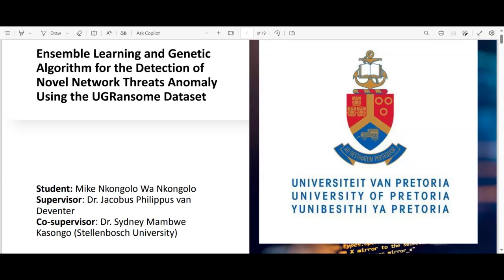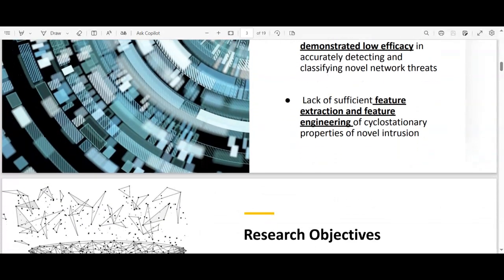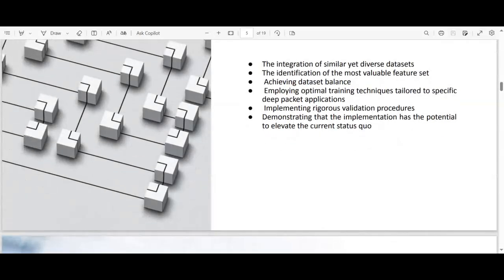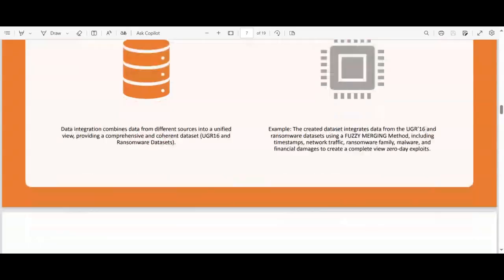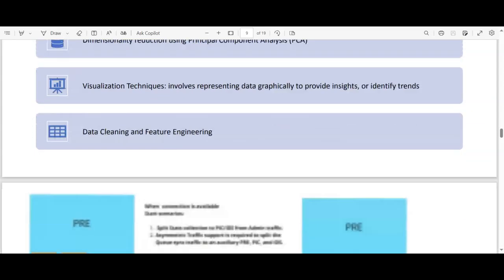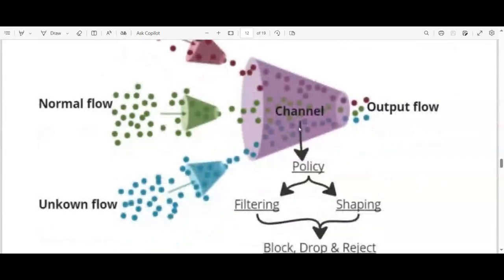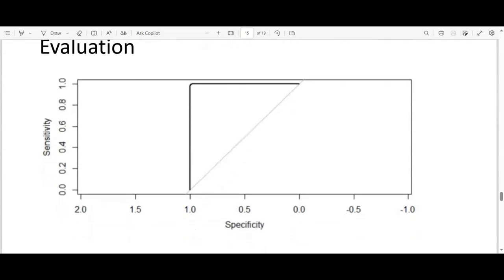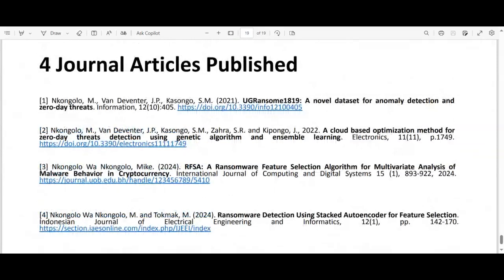Ensemble Learning and Genetic Algorithm for the Detection of Novel Network Threat Anomaly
PhD in Information Technology, University of Pretoria, Department of Informatics (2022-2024).

Title: Ensemble Learning and Genetic Algorithm for the Detection of Novel Network Threat Anomaly Using the UGRansome Dataset

Dr Mike Wa Nkongolo